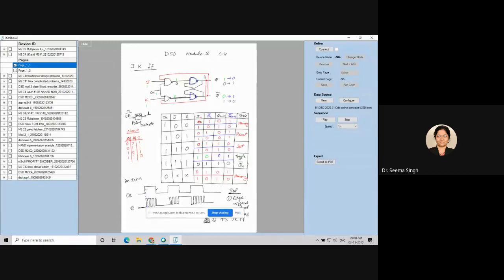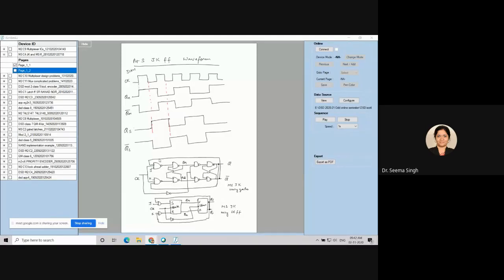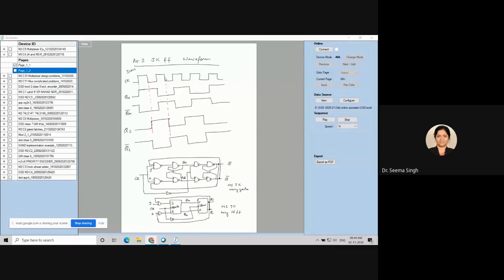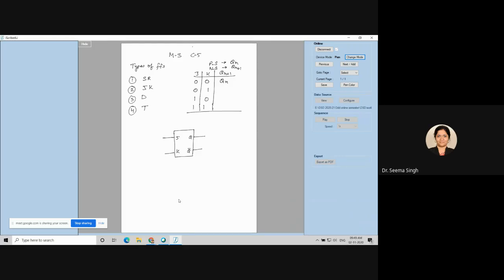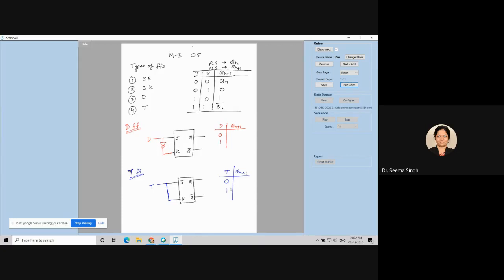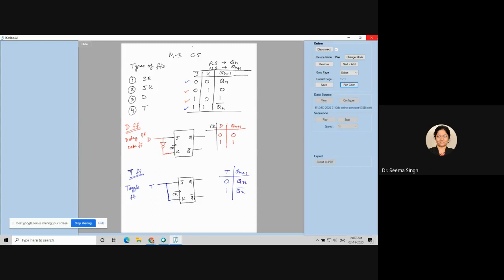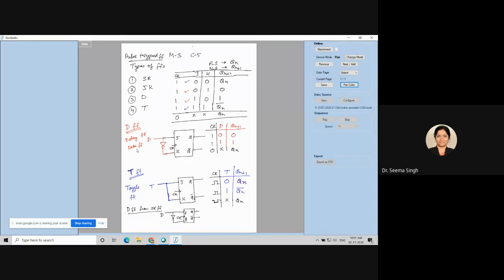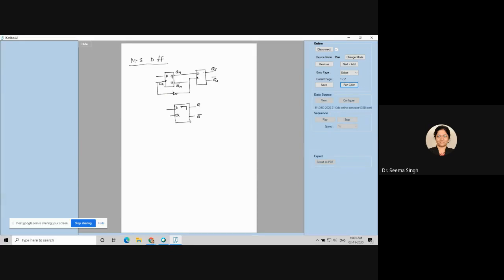D and T flip flop of DSD Module 3 Class 5 - by Dr Seema Singh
D and T flip flop constructing, working, truth table. Formation using JK ff and SR flip flop.